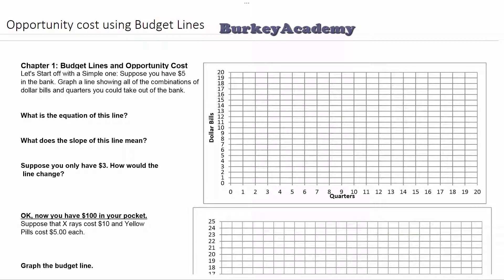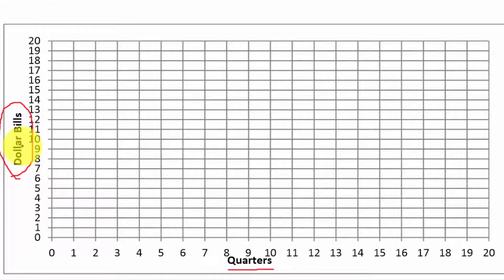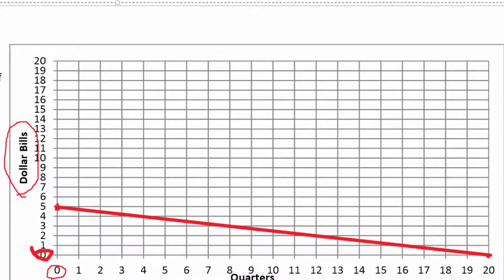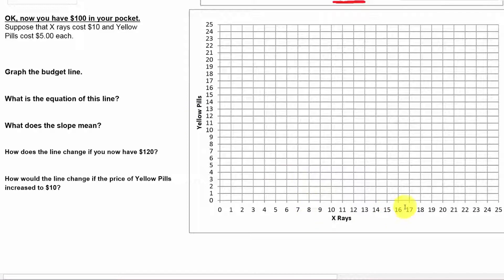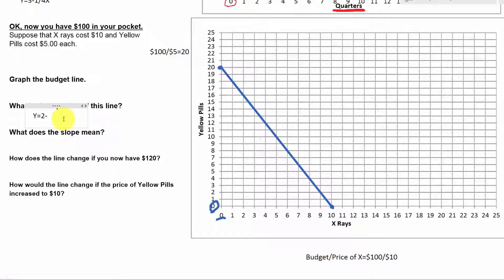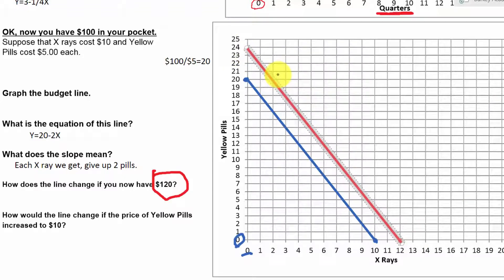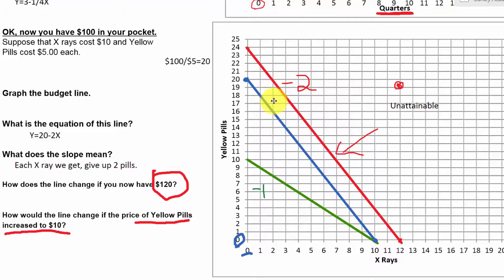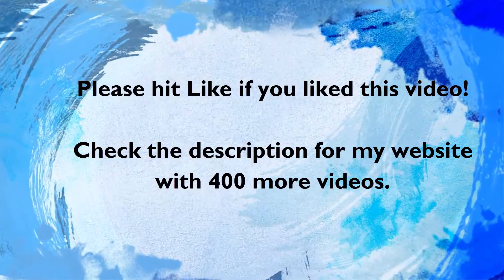Opportunity Cost: Slopes and Budget Lines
In this video: How to visualize Opportunity Costs by looking at budget lines.  This is also great practice with graphing!

These courses are part of a complete set of longer lectures on Introductory Microeconomics. See the course with handouts at